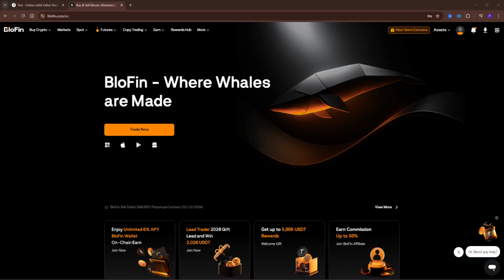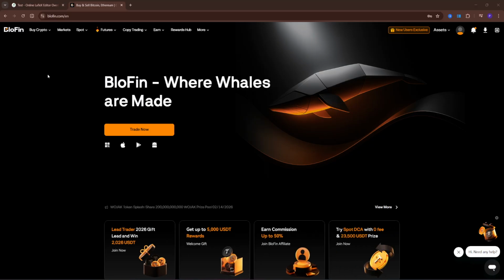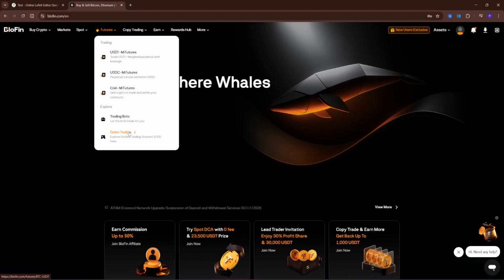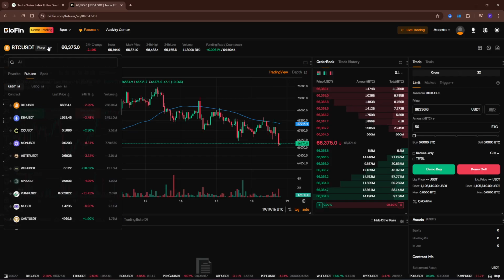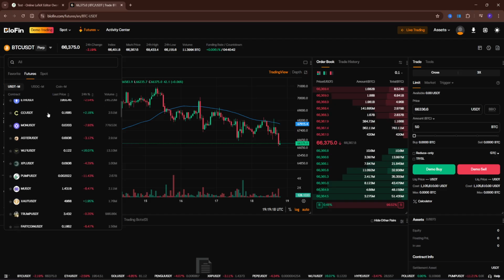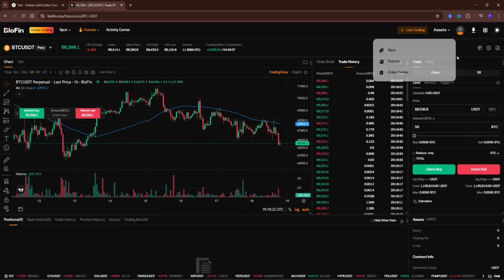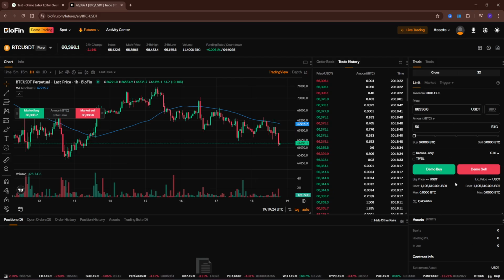How To DEMO TRADE On BLOFIN (QUICK & EASY) 2026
In this video, I'll show you how to demo trade on Blofin step by step. This is a full guide on how to use the Blofin demo trading feature and practice trading without risking real money in 2026. If you've been looking to learn how to start demo trading on Blofin, set up a demo account, and test your strategies safely, this is the video you need to watch! 📈💰🚀